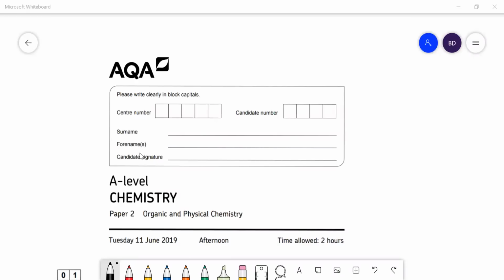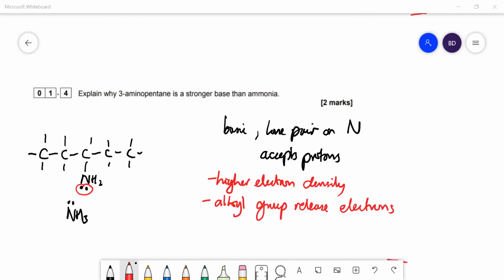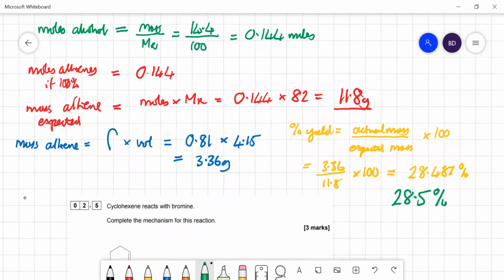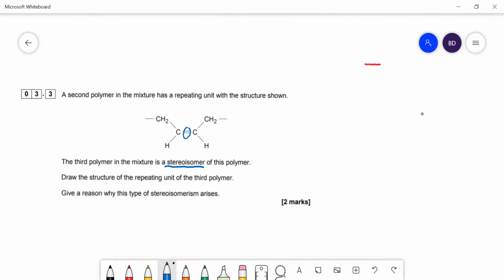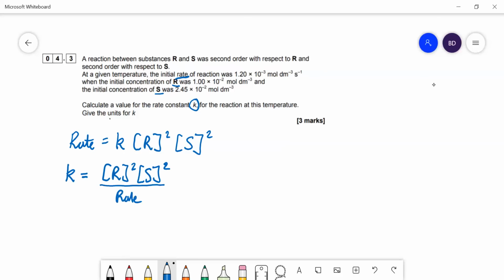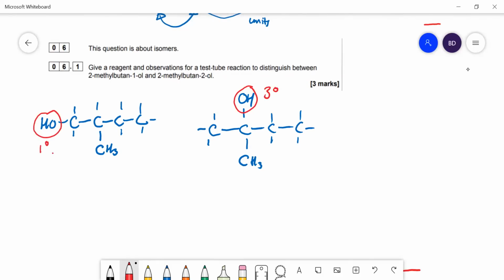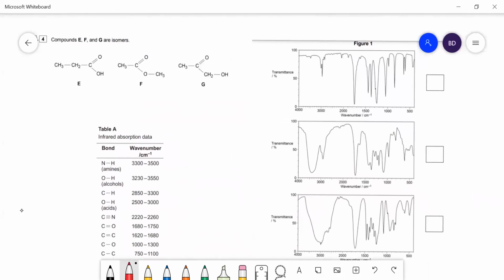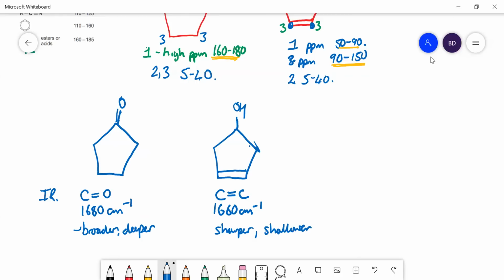AQA A-level Chemistry, June 2019, Paper 2 (first half) walkthrough